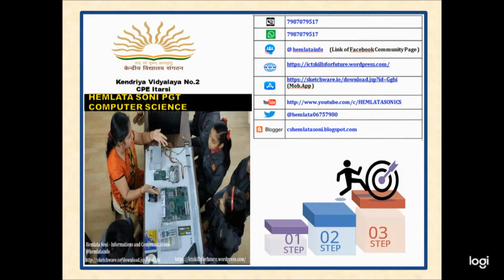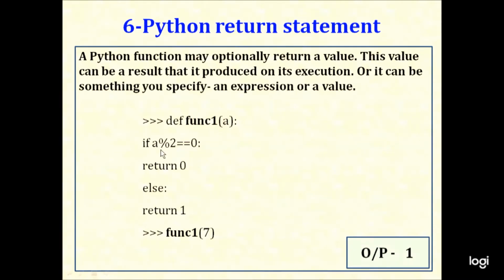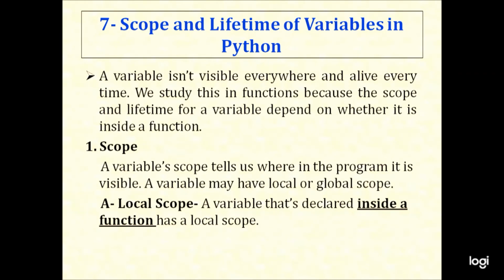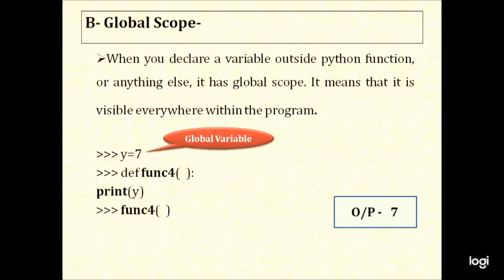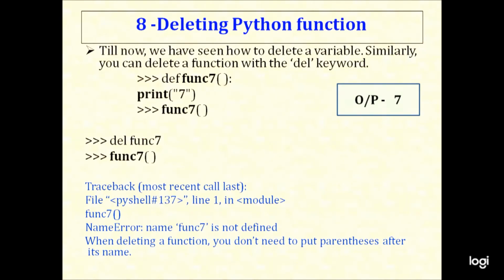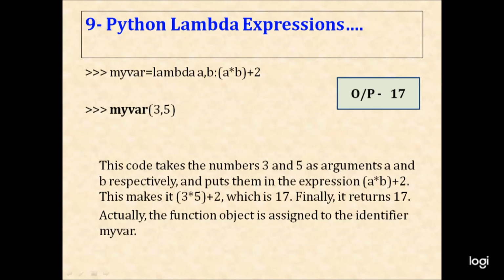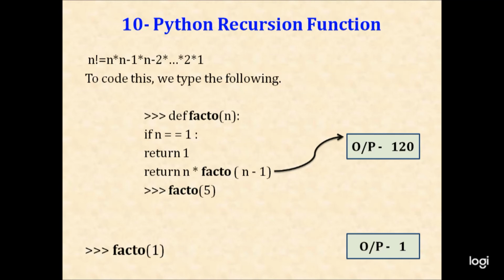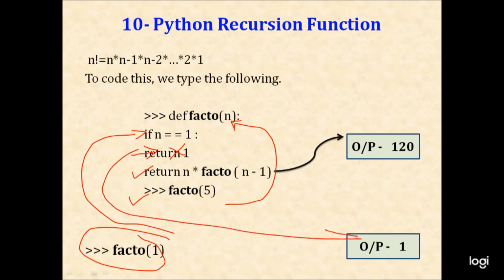PYTHON - FUNCTION PART 2 # DAY - 11 TO DAY -12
A Python function may optionally return a value. This value can be a result that it produced on its execution. Or it can be something you specify- an expression or a value.